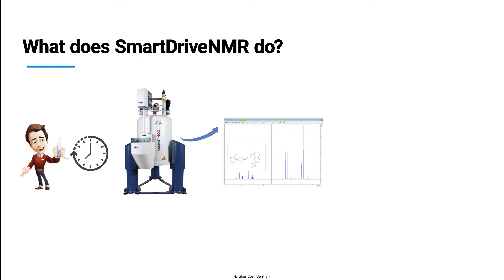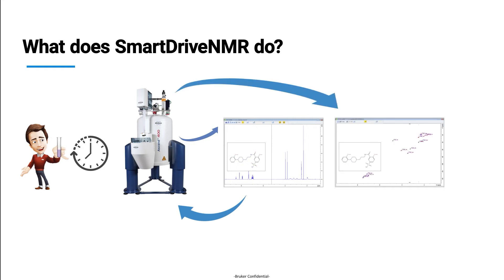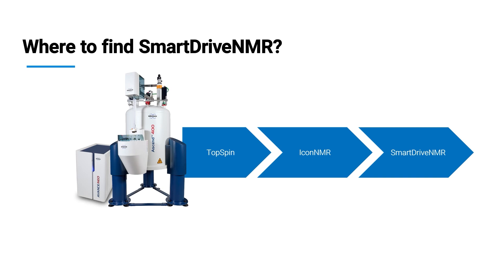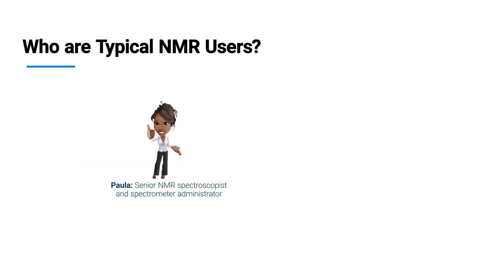Bruker SmartDriveNMR Tutorial Series: Video 1 - Introduction To SmartDriveNMR & To The Video Series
Collecting the right type of NMR data with the optimal parameters tailored for the problem at hand is crucial for any analytical investigation. However, this process can be time-consuming, labor intensive, and requires NMR expertise. In this video, the 1st of 5, Björn Heitmann, Ph.D., introduces SmartDriveNMR, an easy-to-use software, with maximum flexibility in defining complex research experiments.
The ideal tool for every chemical researcher.